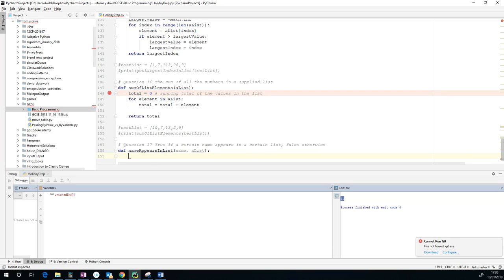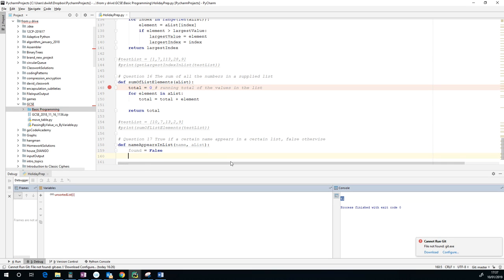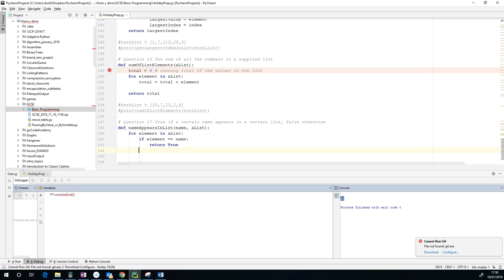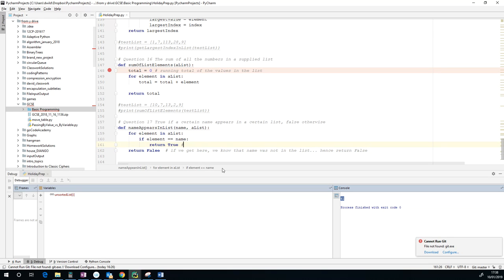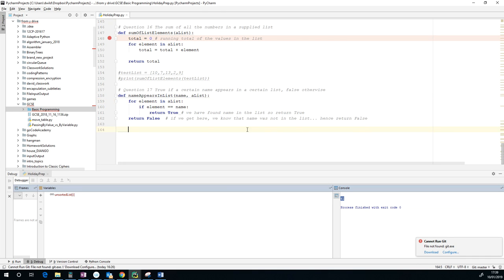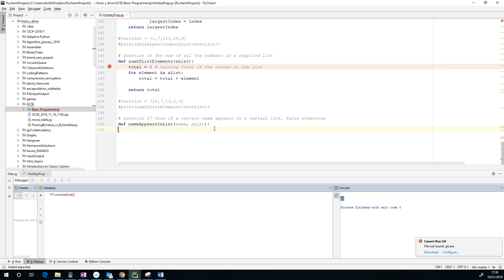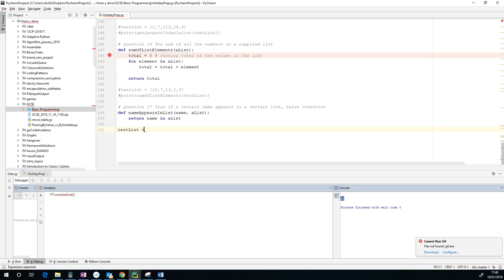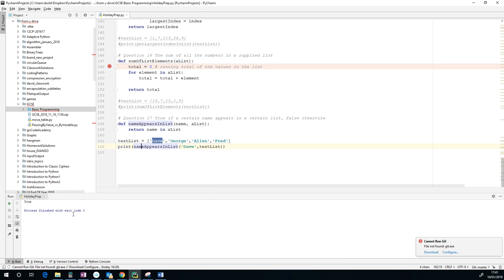Dr David Wild, Head of Computer Science, Sherborne School. Holiday Prep Question 17